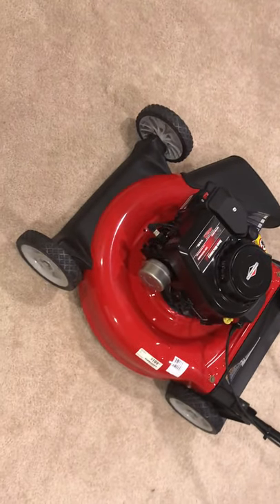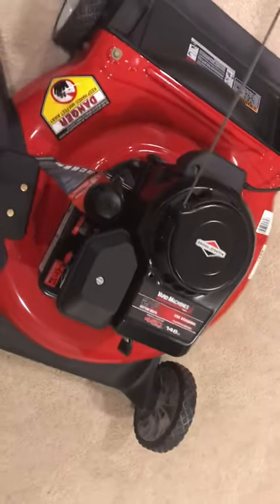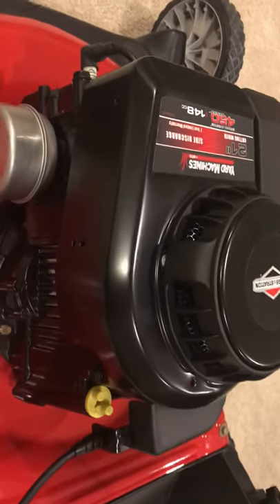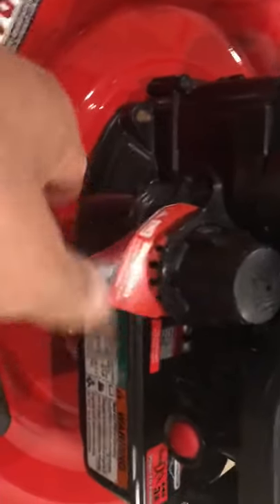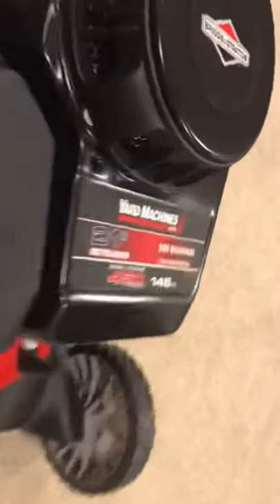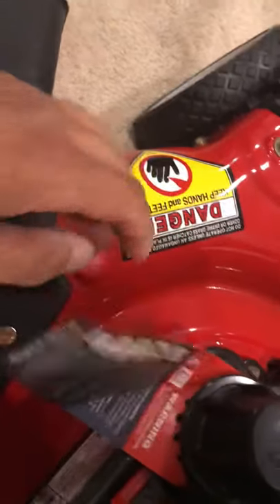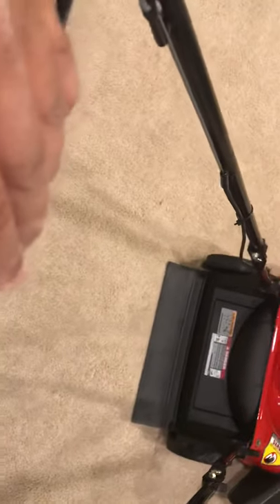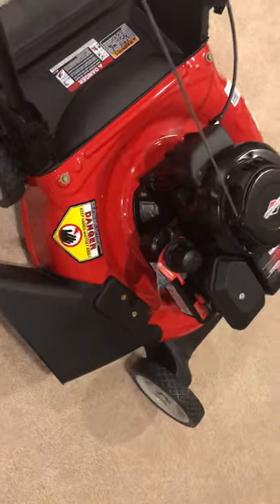Yard Machines Push Walk-Behind Lawn Mower. (Rare found in storage)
(Model: 11A-A40M700)